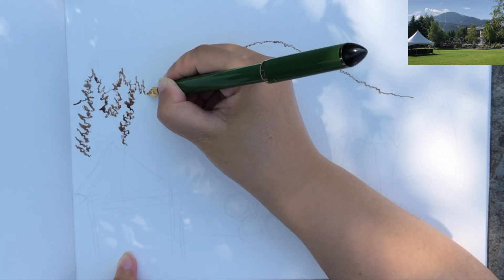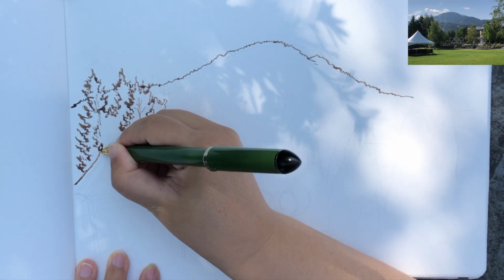Landscape Sketching: How to Paint Greens Effectively 🎨 Whistler Olympic Plaza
Hi everyone, today I'm sharing with you my second day in Whistler, sketching the Olympic Plaza in the late morning, along with the Summer Olympic Games live playing on the big TV screen. Please watch the video until the end for tips and guidance on how to paint a landscape full of greens.

🎨 Materials I used:
- Sailor's fude fountain pen (Bamboo Green)
- Noodler's Brown 41 Ink (to fill the fountain pen)
- Mungyo watercolors
- Etchr Mix-Media A4 size Landscape Sketchbook
- Holbein Water Brush (large tip)
- Holbein water brush (medium tip)